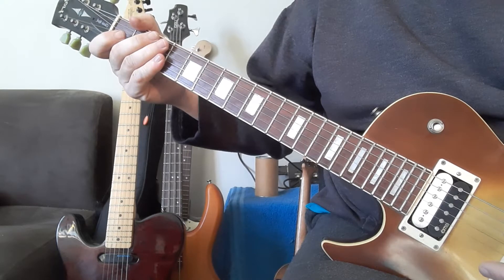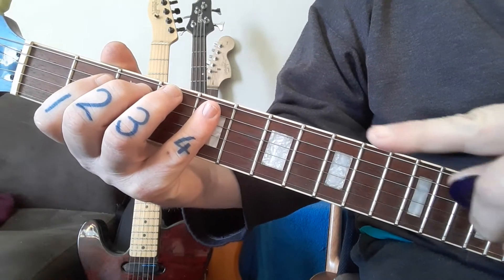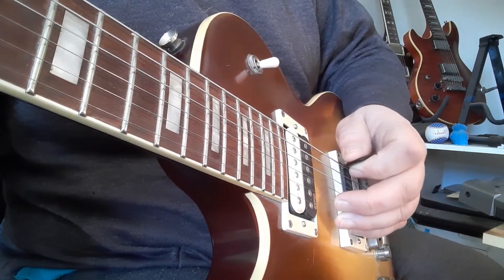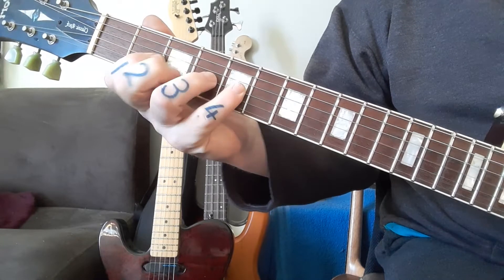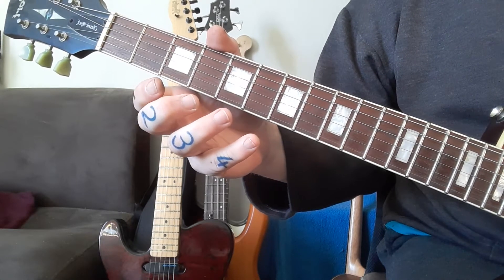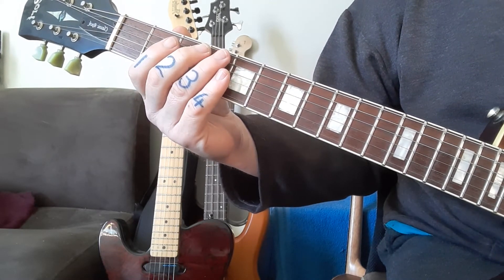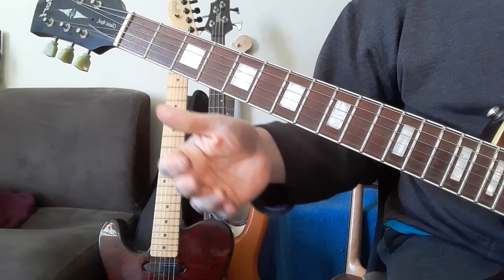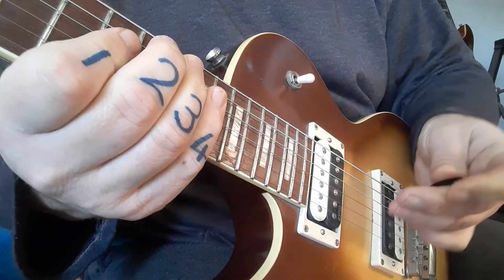Legato & speed exercises - pt1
shredding
diatonic scales
tabs
exercises